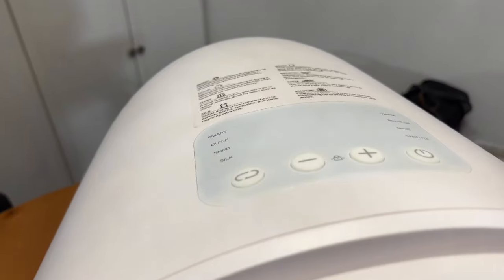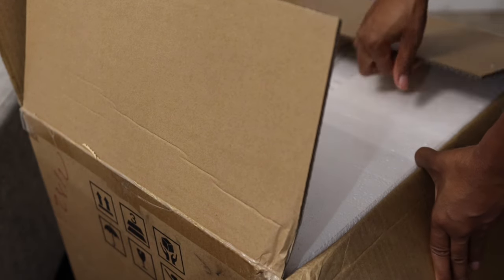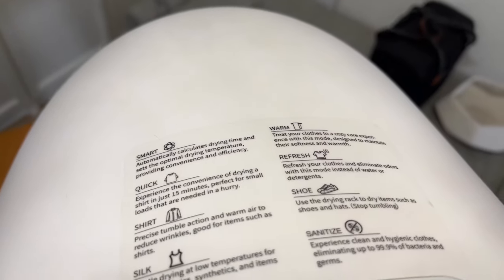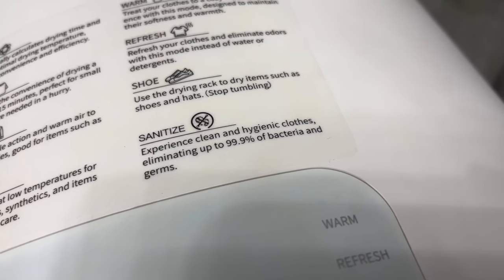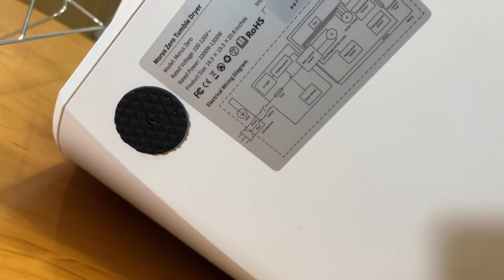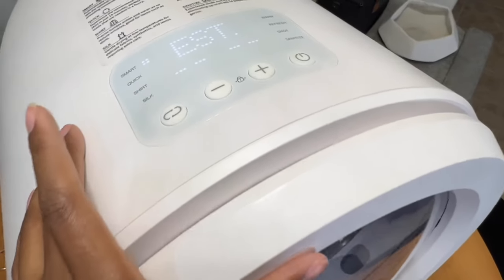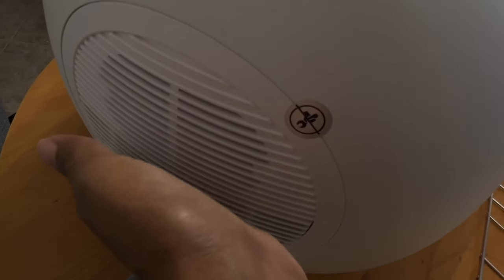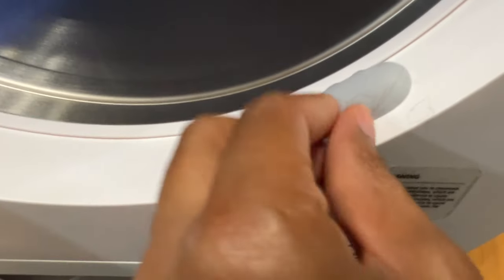Morus Zero Dryer: Worth The Hype? Unboxing & Review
Hey Luv! Wondering if the Morus Zero Dryer is a game-changer or just hype? or If the Morus Zero Dryer is as cute and small as it seems? 🤔

Dive into this no-filter review to see if it's a game-changer for your small space or wardrobe room!

◾️ About Me
 👨‍👩‍👦 Mom
 👩🏽‍⚕️ Registered Nurse
  💁🏽‍♀️Self-taught Interior Designer
 📍Location- South Florida

✨God is 💜= 💜is God
✨This channel is powered by Jesus Christ 🙏🏽
✨Philippians 4:13